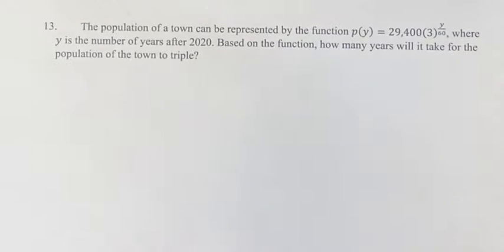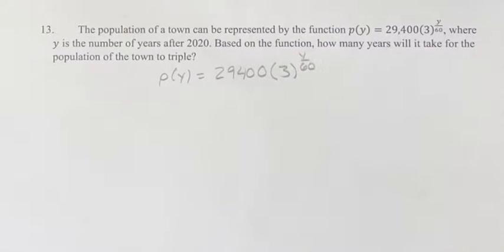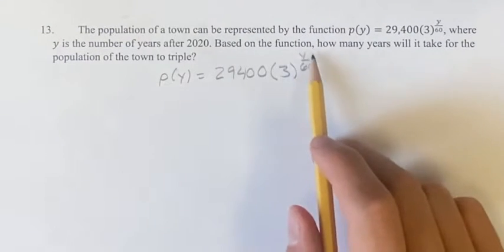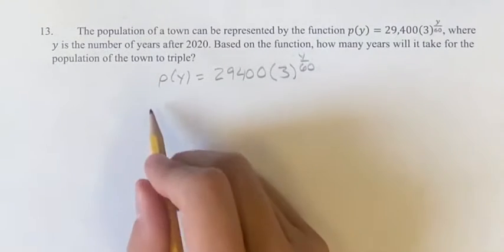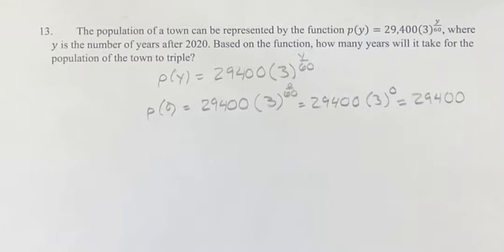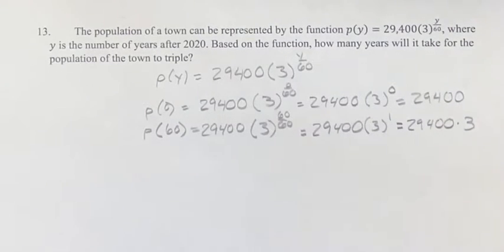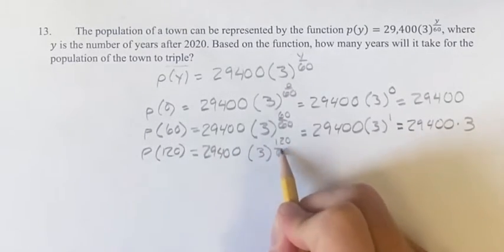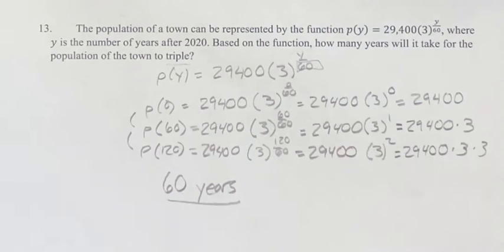13. The population of a town can be represented by the function p(y)=29,400(3)^(y/60),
13. The population of a town can be represented by the function p(y)=29,400(3)^(y/60), where y is the number of years after 2020. Based on the function, how many years will it take for the population of the town to triple?

2024 Digital SAT
Test 4 Module 2 Section 1
Problem 13